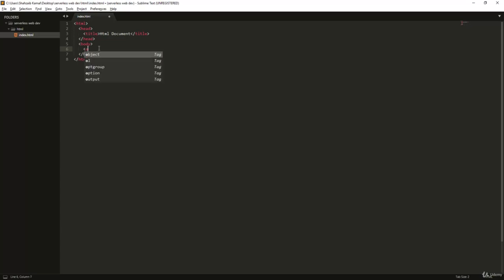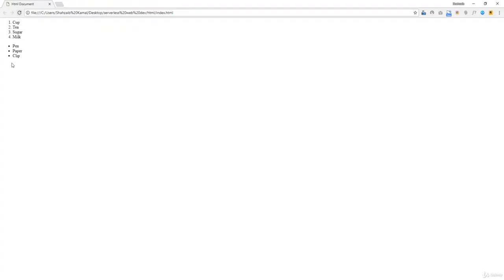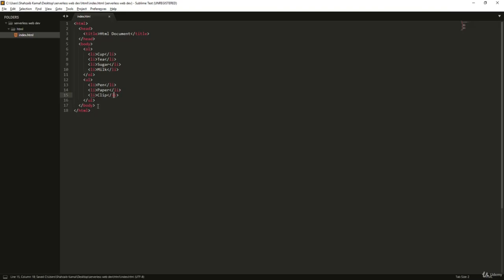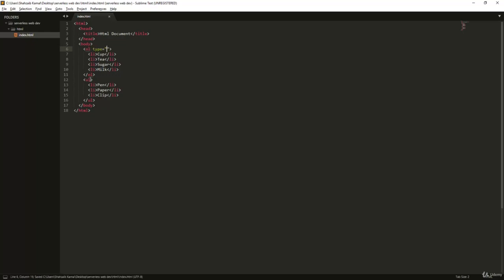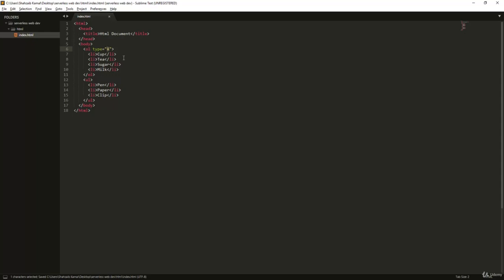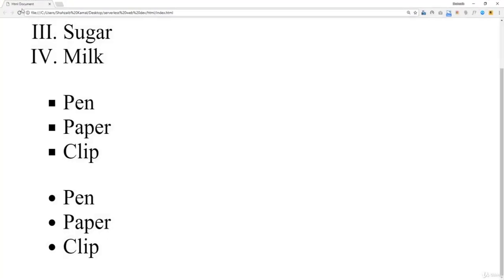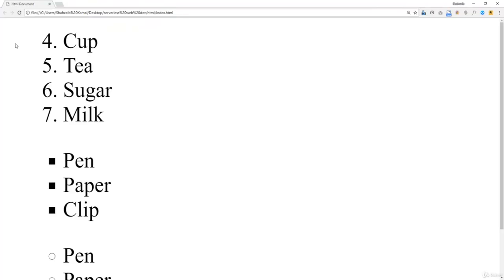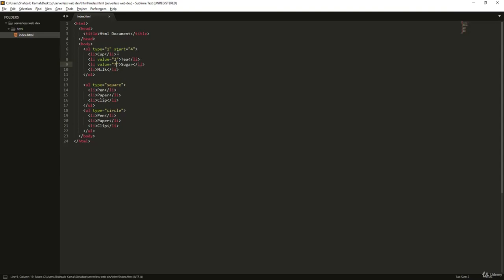6 # HTML List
This video is about html list and how is works  which is very important in web dev.